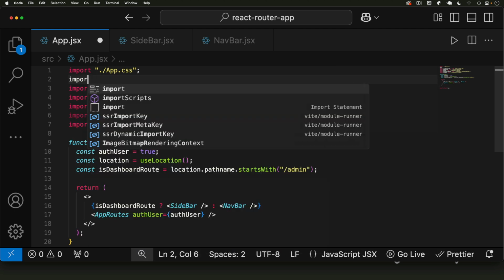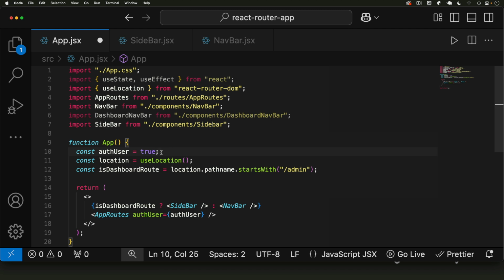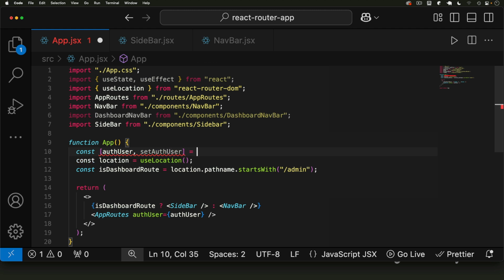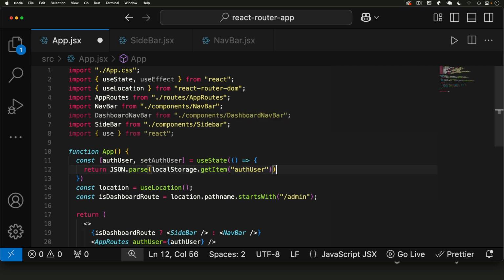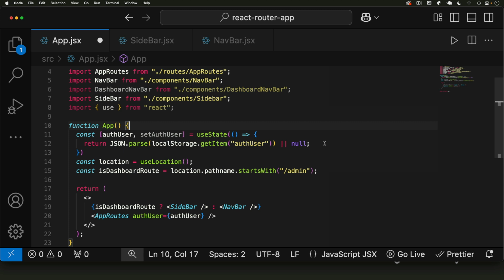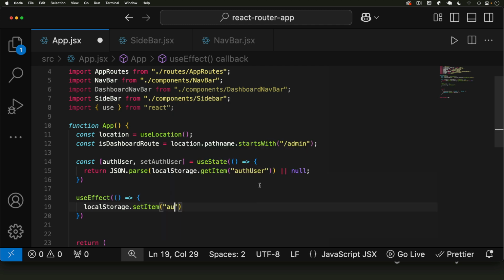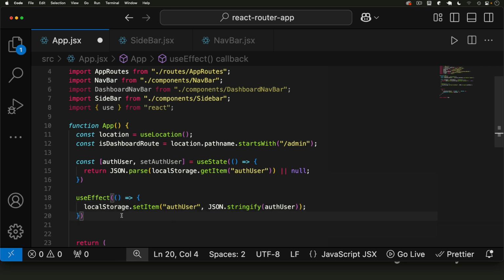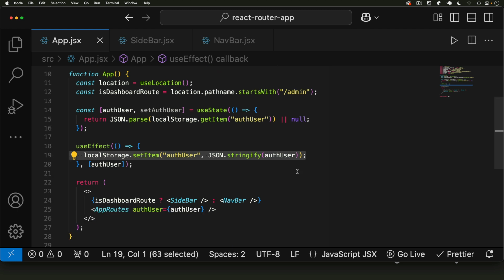Master React Router = #17 Authentication saving user to local storage part 1